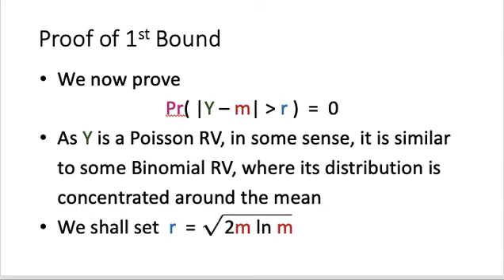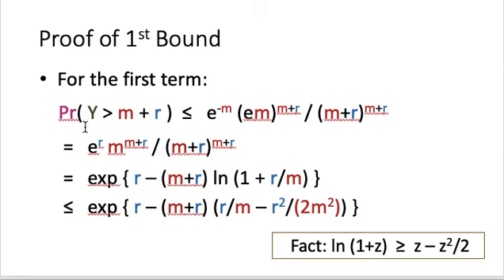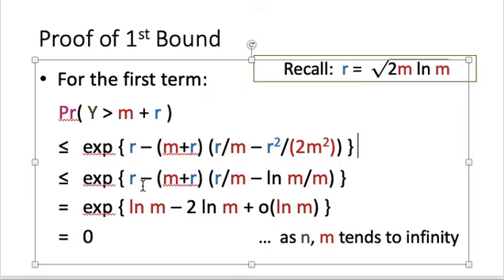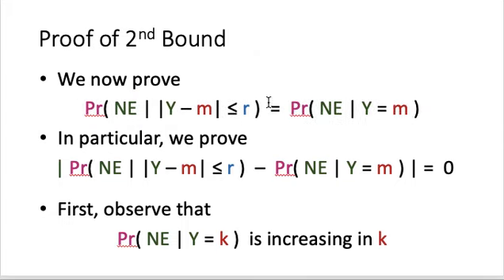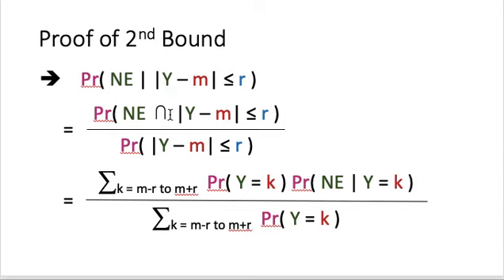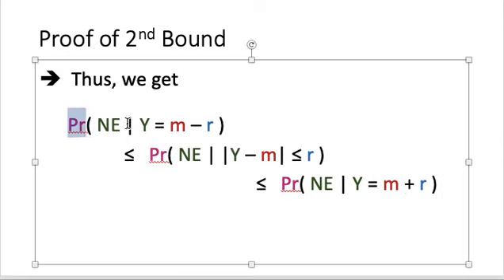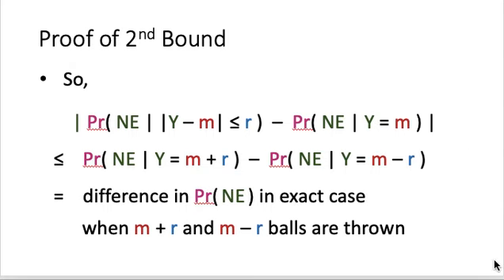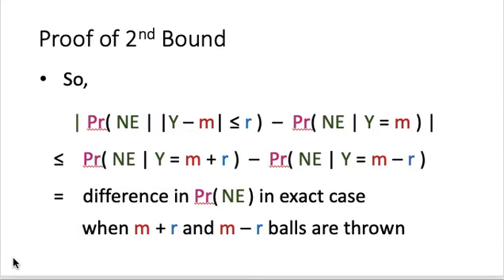Lecture14-03: Poisson Approximation (Part III)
Outline:
-- Poisson Approximation for Balls-and-Bins
-- Applications
   ** Maximum Load

@5:18   The fact  "ln (1+z) ≥ z - z^2/2"  is not true in general.
              It should be replaced by "ln (1+z) ≥  z - 3z^2/4", which will be true for all z ≥ -0.47.